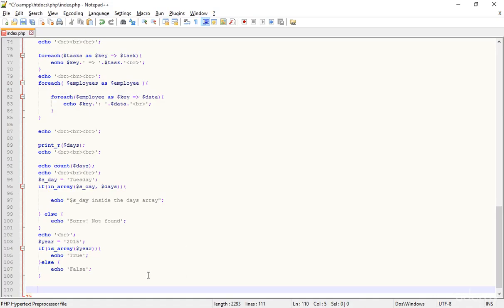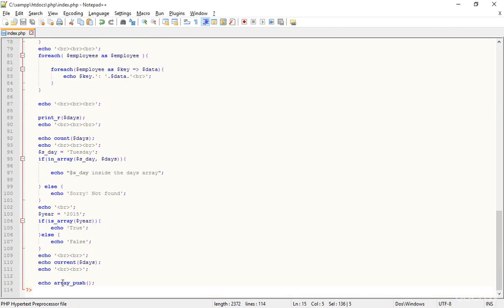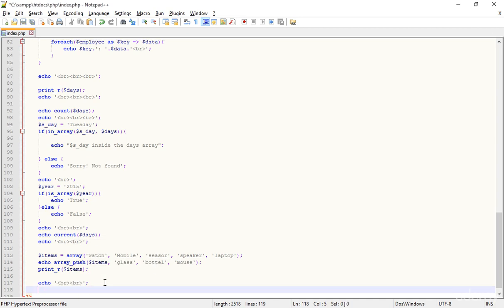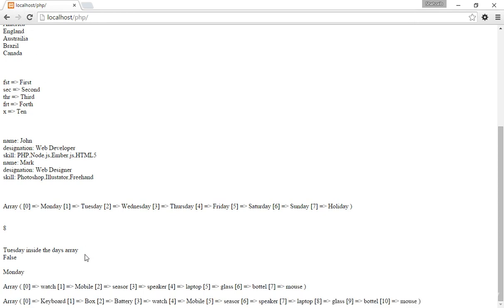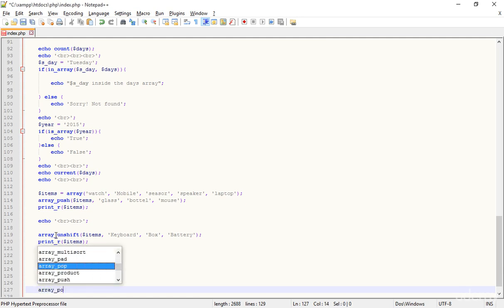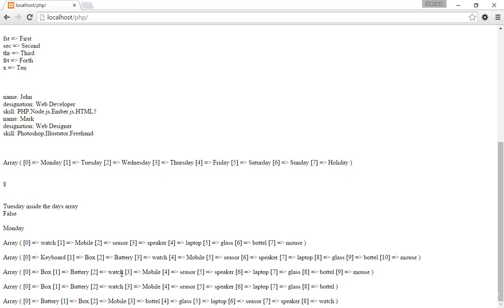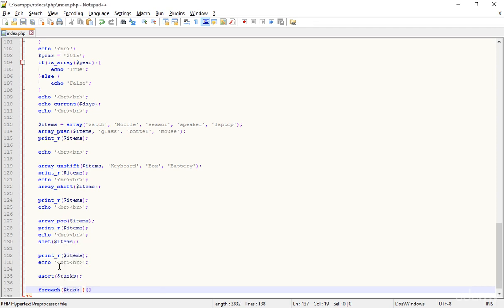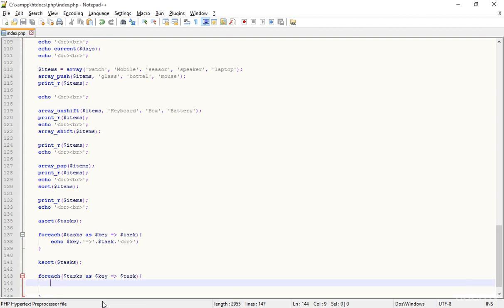How to Creating a CMS #43